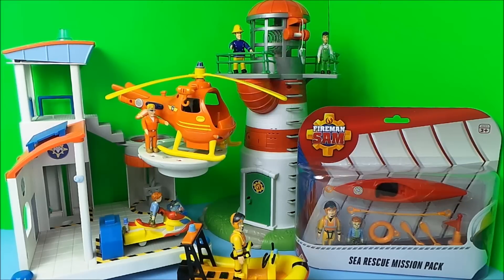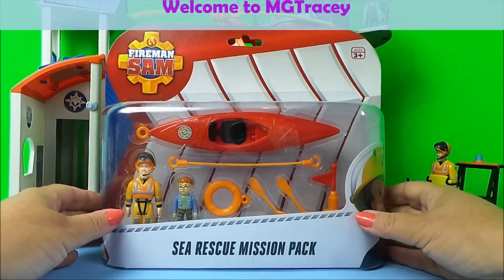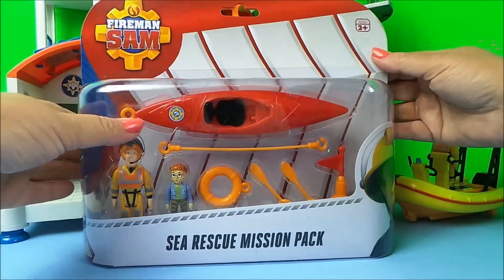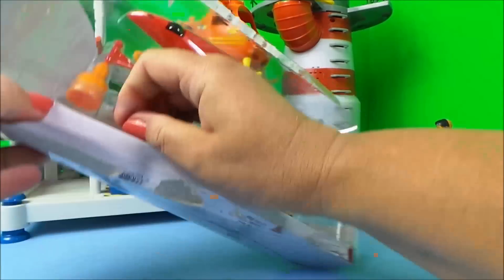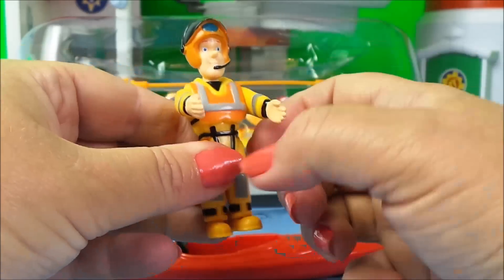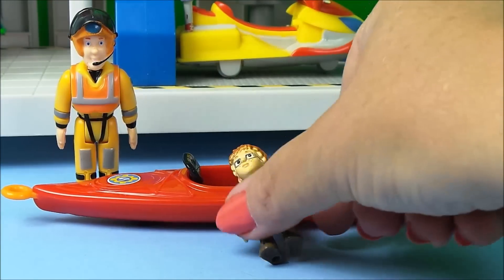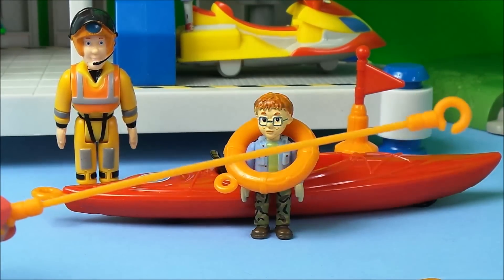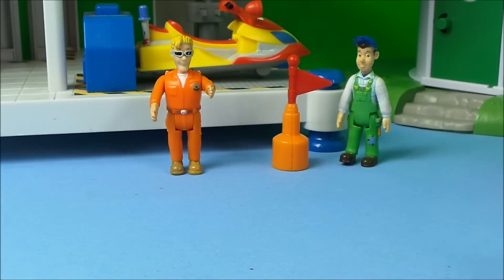Firefighter Fireman Sam - Sea Rescue Mission Pack English Toy Opening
Join Tracey as she unboxes the Fireman Sam Sea Rescue Mission Pack UK Toy Opening.
This set £9.99 GBP On Amazon.co.uk USA Use Amazon.com link here: $17.46 SUBSCRIBE MGTracey theme tune link ; Fireman Sam is a UK animated children's television series about a firefighter called Sam, his fellow firefighters, and other Pontpandy fictional folk from Wales. Fireman Sam is the Hero Next Door where he helps with fighting fires, manning the lifeboat, helping the mountain rescue, or joining up with the emergency medical services. Even the new lighthouse !